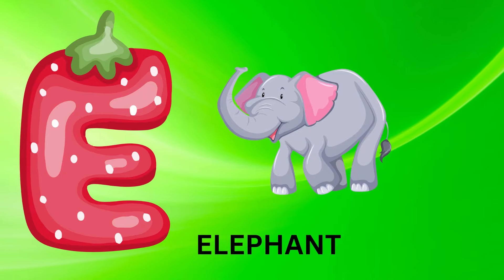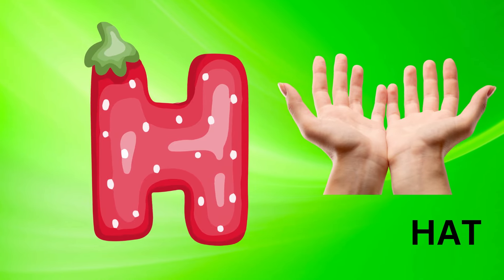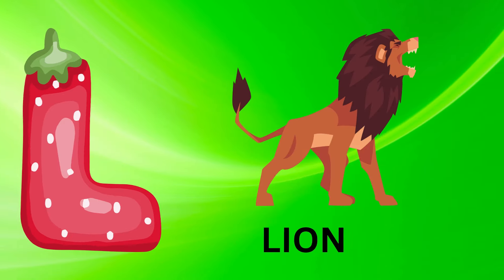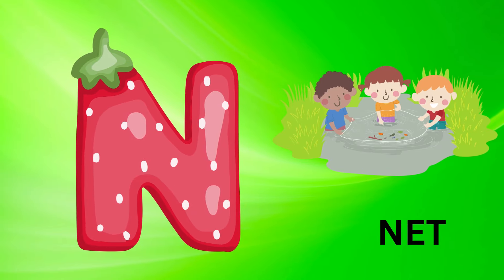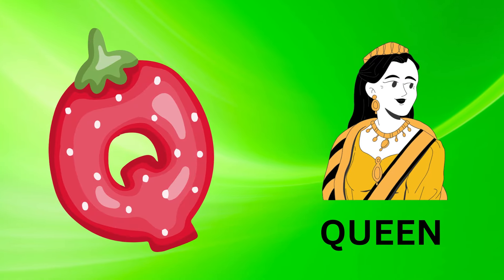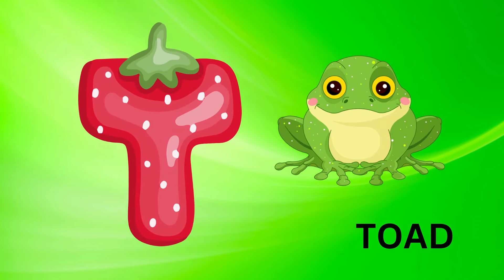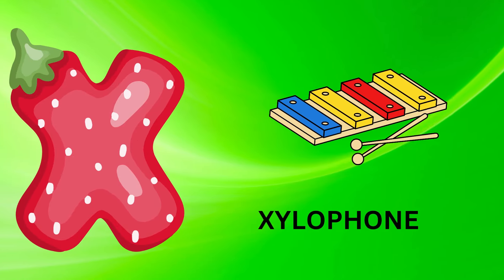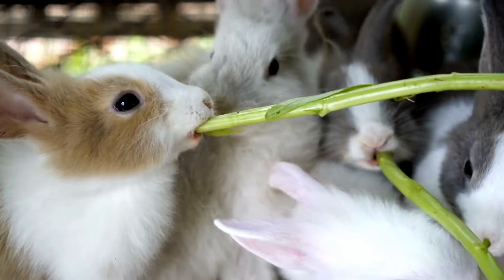Abc Song | Abc Phonics Song For Toddlers | Alphabet Song for Kids | A for Apple | Nursery Rhymes